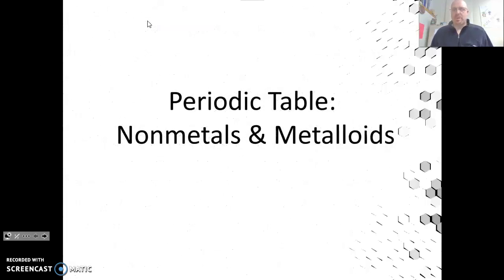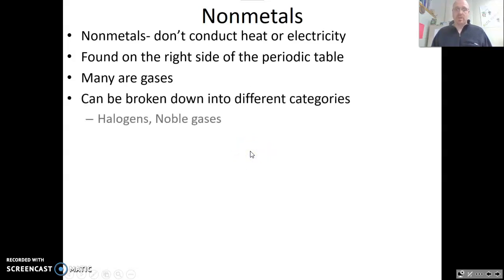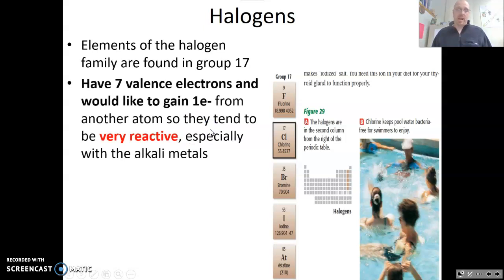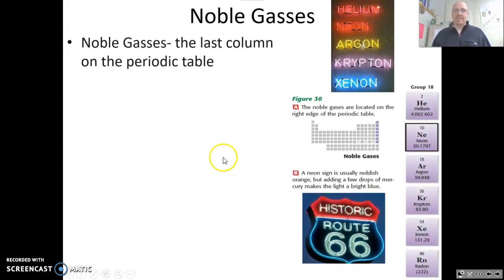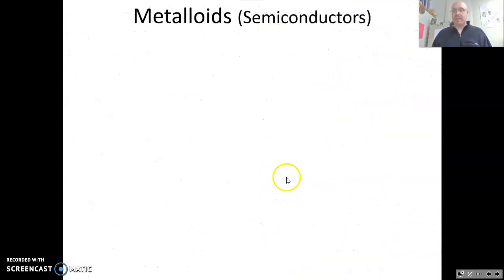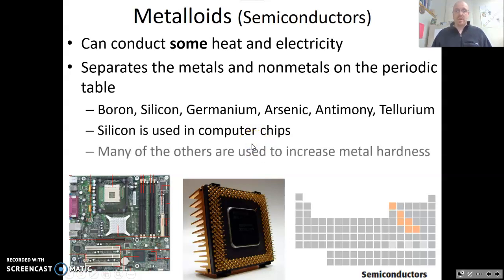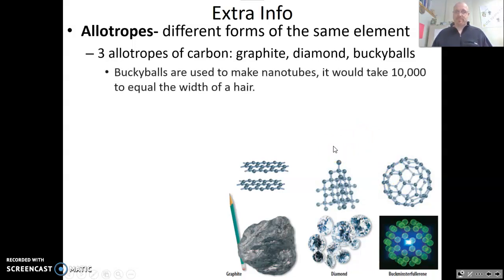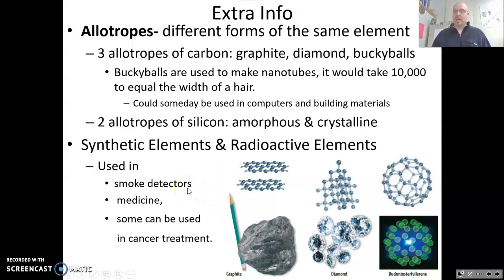Periodic Table: NonMetals & Metaloids